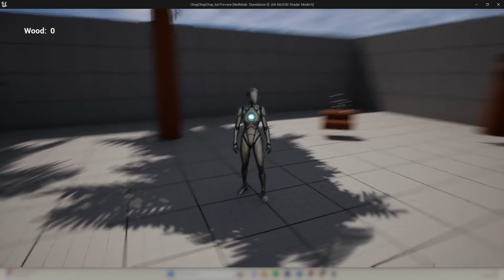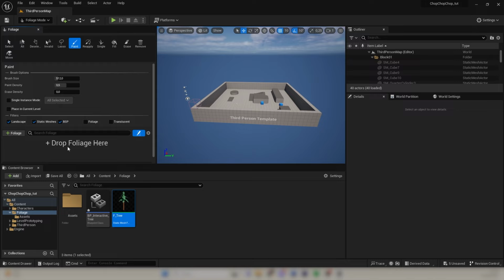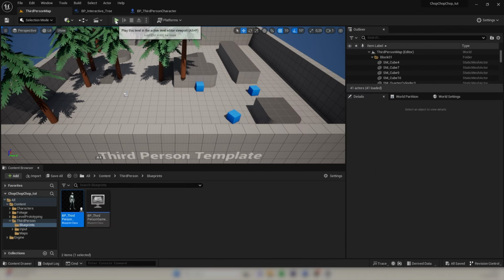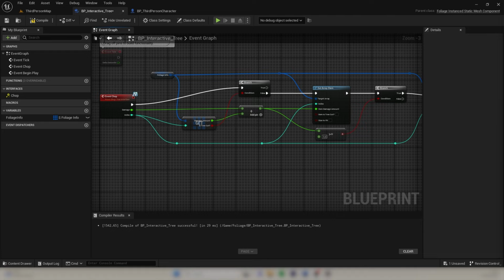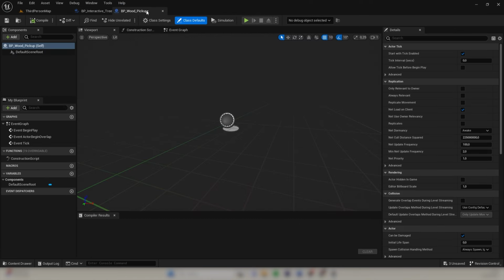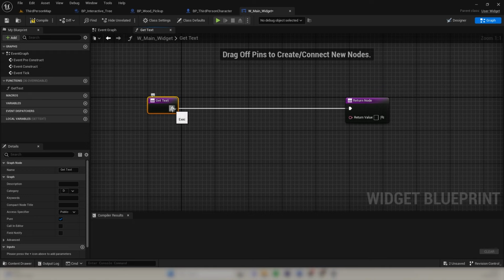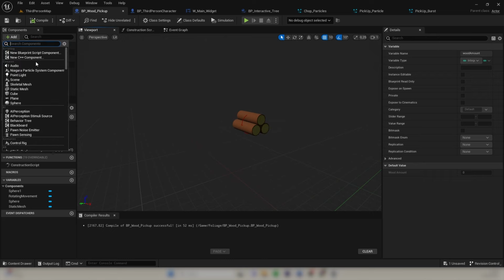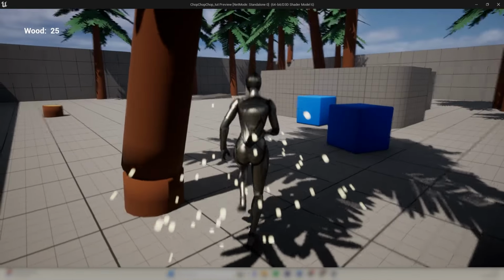INTERACTIVE TREES WITH HEALTH - Unreal Engine 5 Tutorial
Create Interactive Trees with Health Systems in Unreal Engine 5 🌳

Ready to improve your Unreal Engine 5 skills? In this tutorial, you’ll learn how to make interactive trees with a health system using the foliage tool. This is perfect for making survival games or any project where you want realistic environments!

You’ll learn how to set up custom foliage assets, use the foliage tool to make trees that need multiple chops to fall, and add particle systems for cool visual effects. This tutorial will help you create immersive experiences and better understand Unreal Engine 5’s features.

Unreal Engine 5, Interactive Trees, Foliage Tool, Game Development, Survival Games, Tree Health System, Particle Systems, Custom Foliage Assets, Unreal Engine Tutorial, Devlog

Chapters:
00:00 Overview
01:00 Importing assets
01:45 Adjusting materials
04:06 Setting up collisions
05:54 Using the foliage mode
09:14 Player interaction logic
12:28 Creating an interface
17:11 Creating a structure
20:47 Tree chop logic
29:17 Spawning the upper part of the tree
32:47 Spawning a collectable
38:39 Displaying the amount of collected wood
43:58 Basic Niagra Particle Systems
52:16 Adding some sound effects